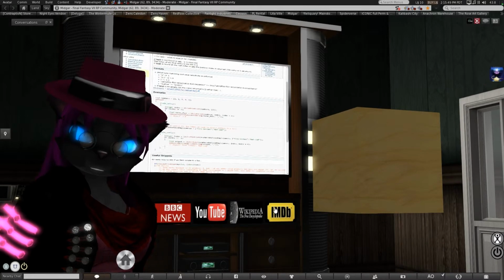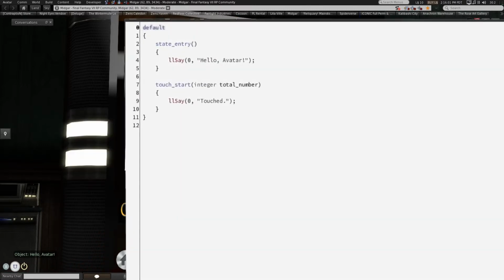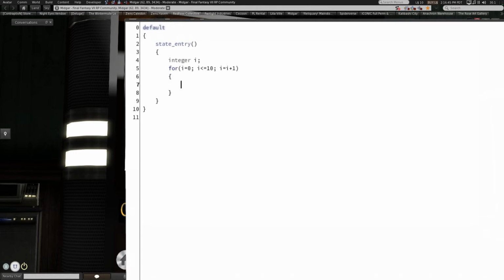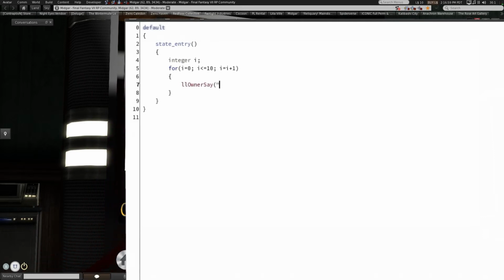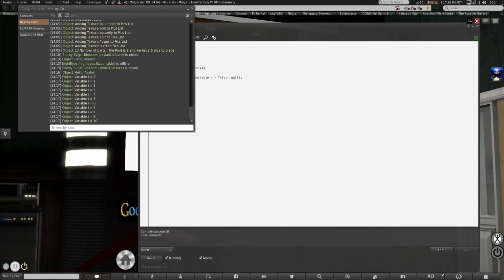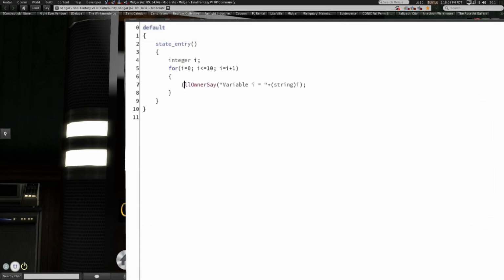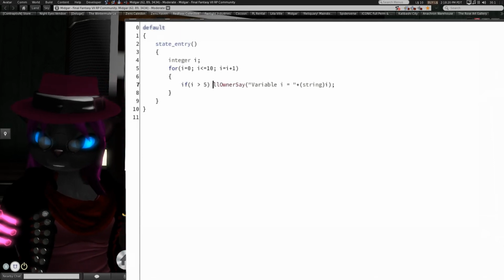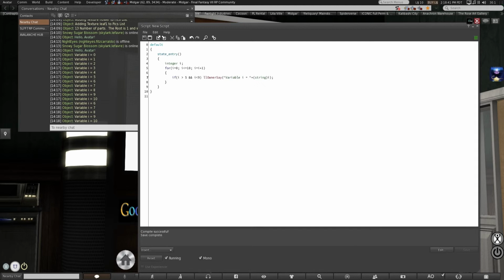LSL Decoded EP: 22 - For Loops